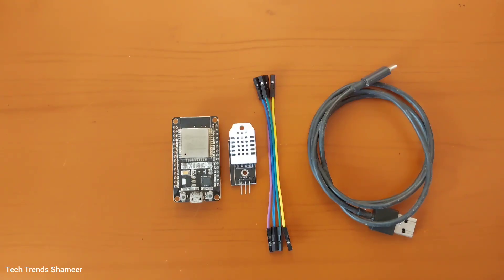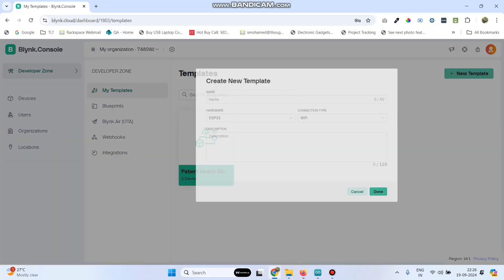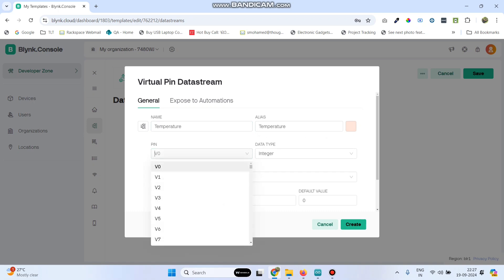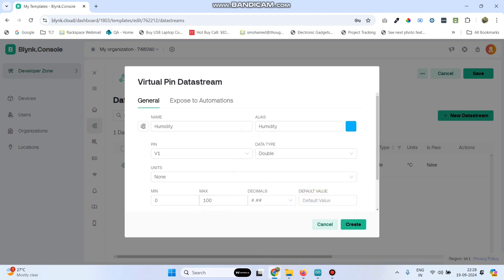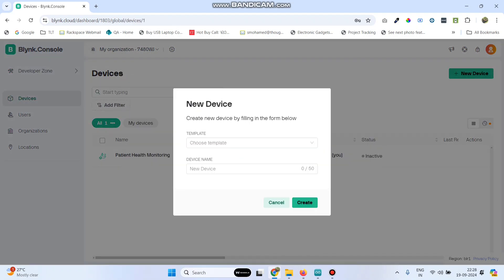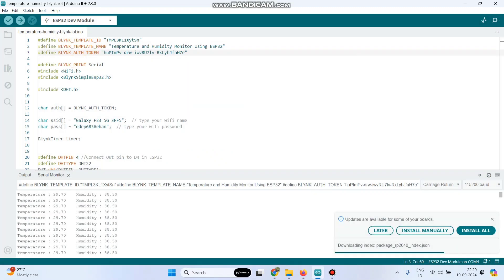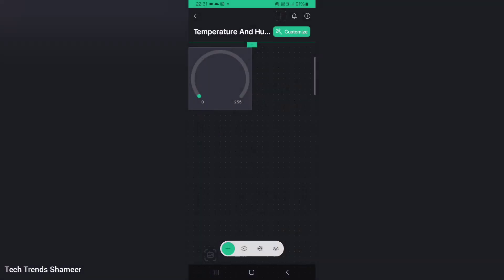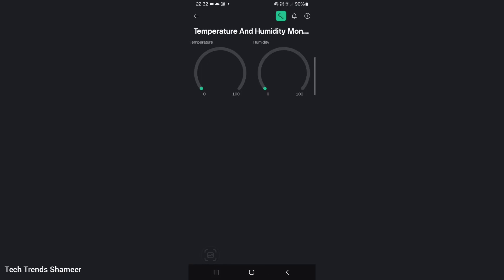Smart Temperature and Humidity Monitor Using ESP32, DHT22 Blynk IoT | Blynk IoT Projects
Description:

"Learn how to create a smart temperature monitoring system using the DHT22 sensor, ESP32, and Blynk IoT platform. In this video, we'll walk you through the process of setting up your own temperature sensor system that sends real-time data to your smartphone through the Blynk IoT app. Whether you're building a smart home or just want to monitor temperature conditions remotely, this project is perfect for both beginners and advanced IoT enthusiasts.

🌐 Get Connected with Tech Trends